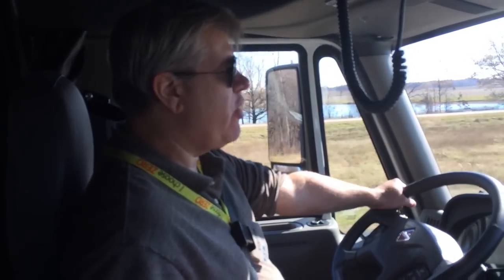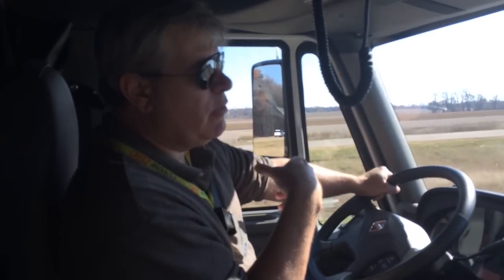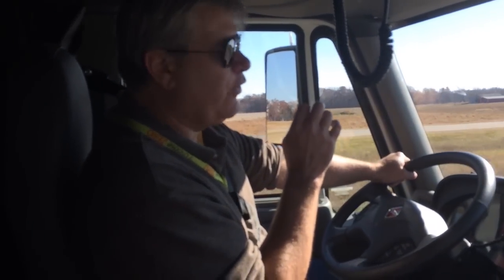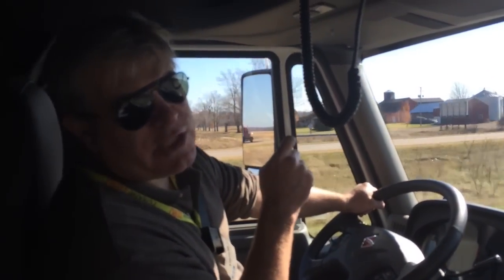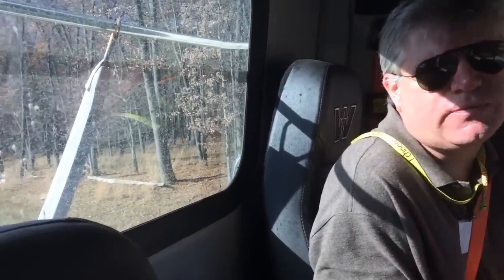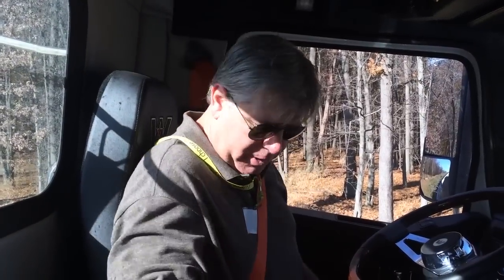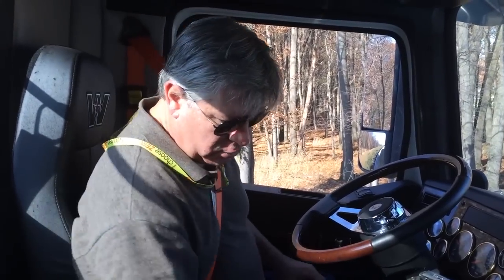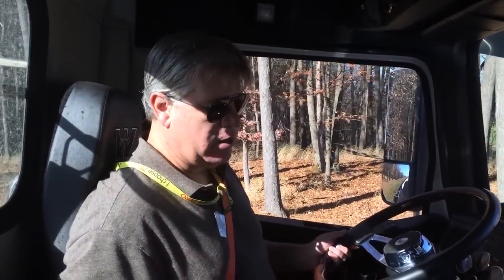CCJ Test Drive: Eaton-Cummins SmartAdvantage powertrain (Cummins ISX15 and Eaton UltrashiftPLUS)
CCJ's Jack Roberts test drives the 2017 Cummins ISX15 engine and the Cummins-Eaton SmartAdvantage powertrain in an International ProStar.